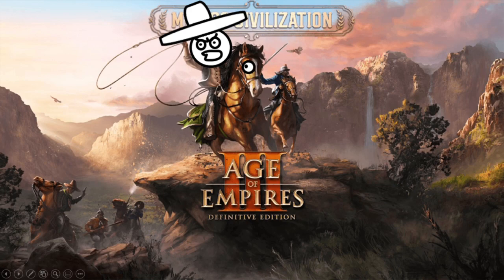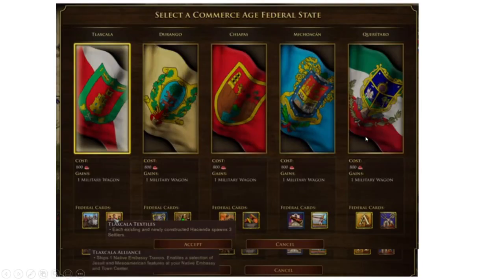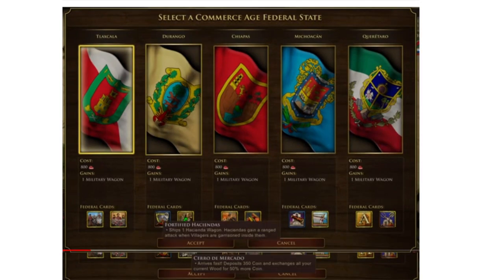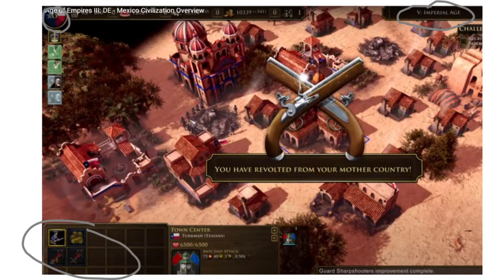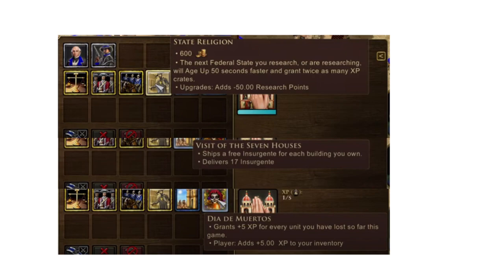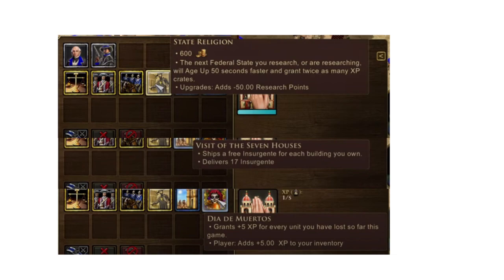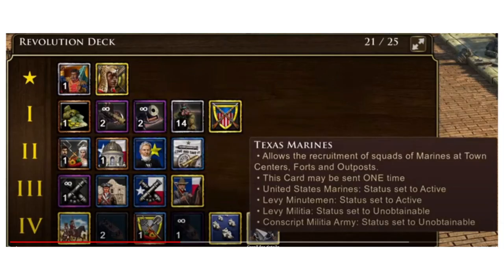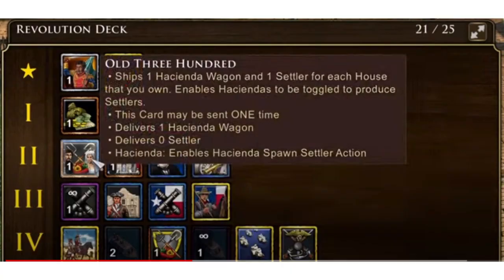Age of Empires 3DE: Everything we know about the new Mexican Civilization